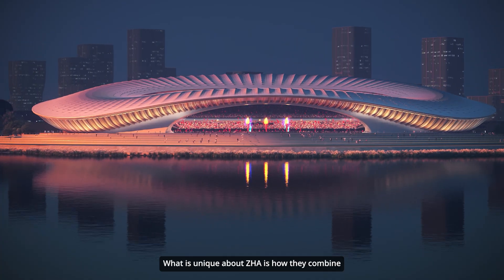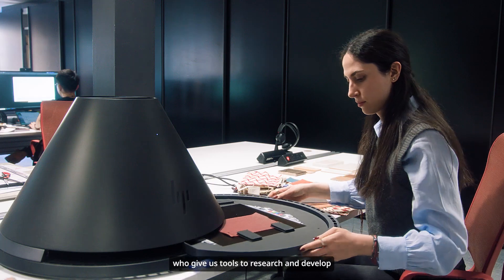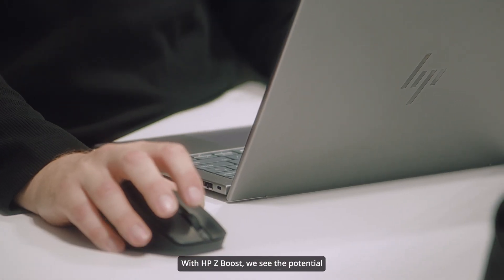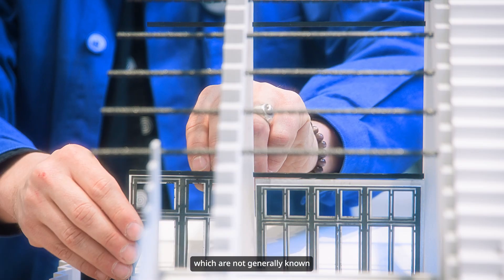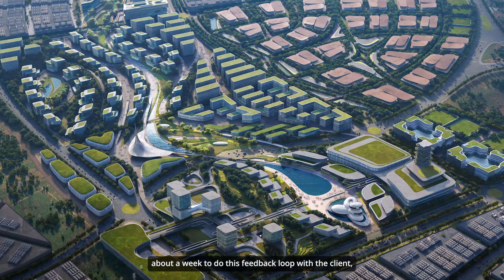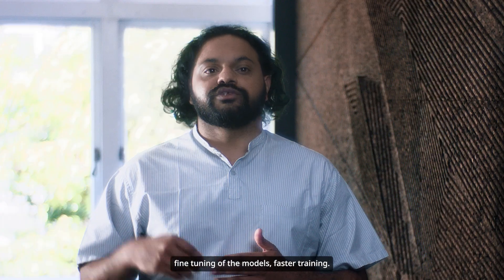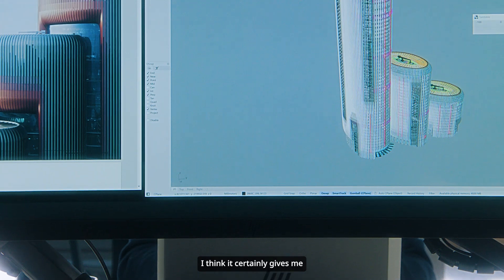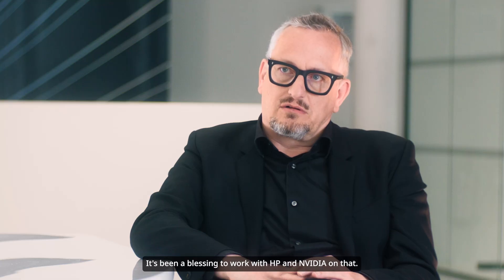How Zaha Hadid Architects Use HP Z Workstations to accelerate their design and innovation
Zaha Hadid Architects, a leading global architecture firm based in London, redefines architecture and has designed over 900 iconic structures worldwide. To expand its innovation in large-scale architecture using AI, ZHA turned to partner HP to deploy HP Z AI workstations and solutions to further enable inspiration and innovation at the firm.